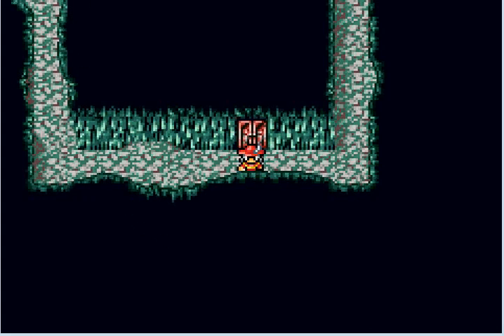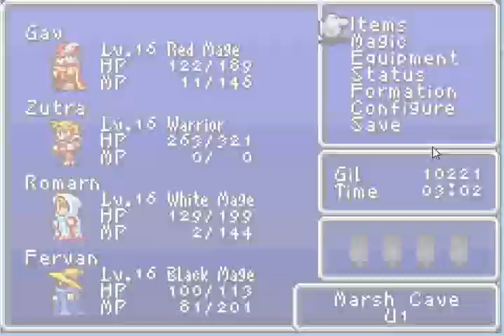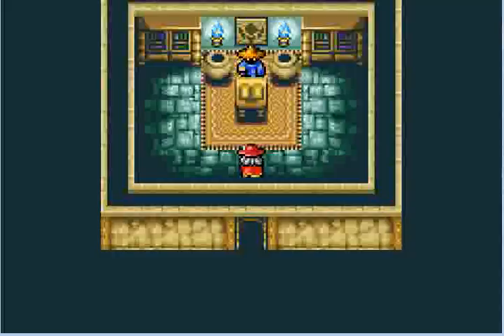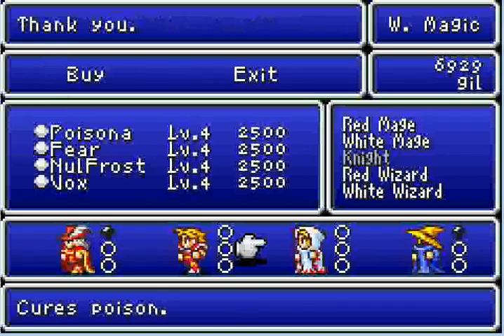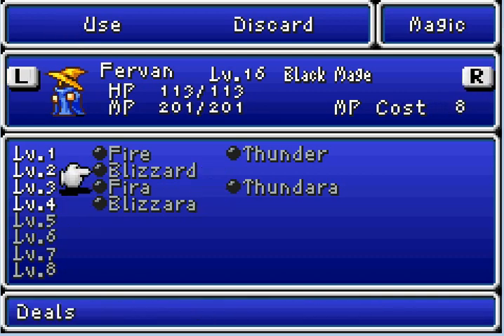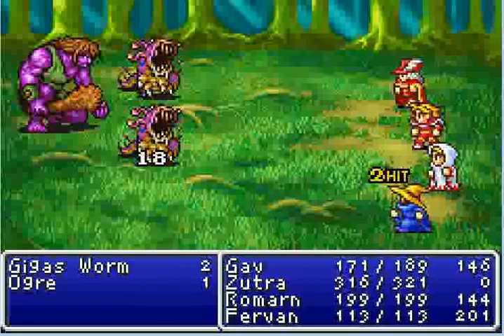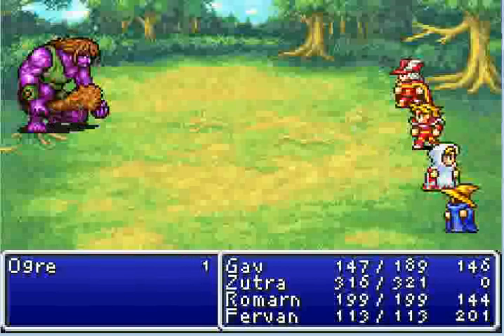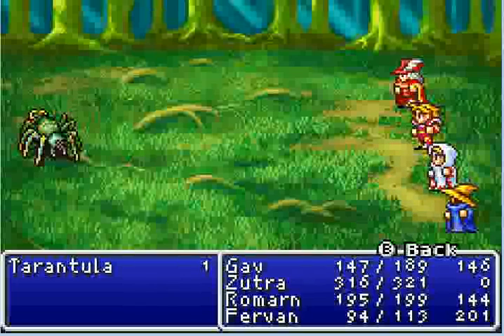Let's Play FF1 Dawn of Souls 12: Returning the Crown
We purchase our level for spells and return the crown to the king of the Western Keep. Only... where are the King's Men? Or his horses, for that matter?